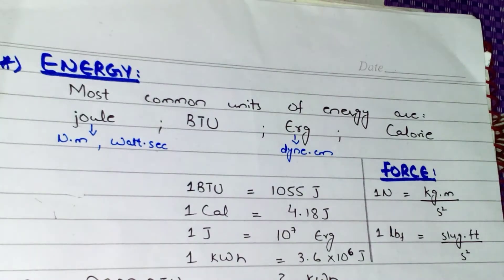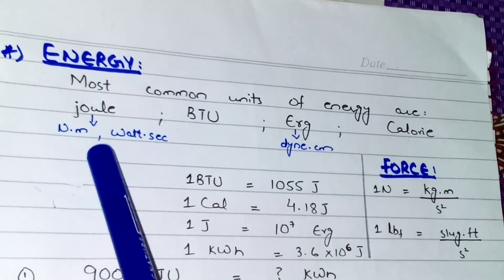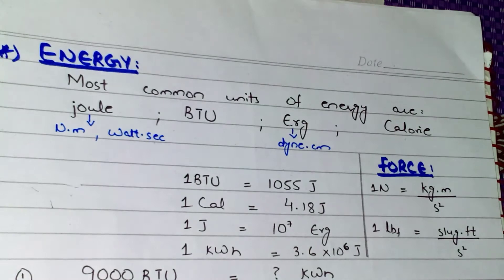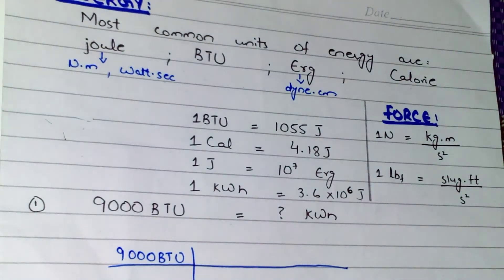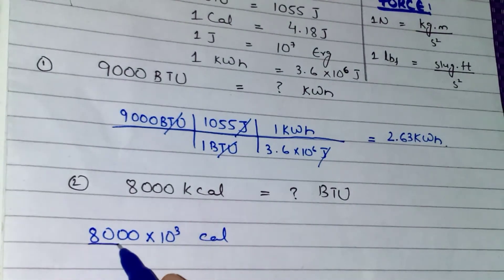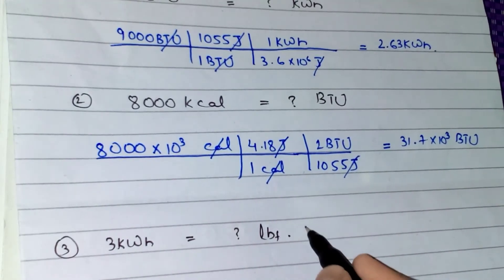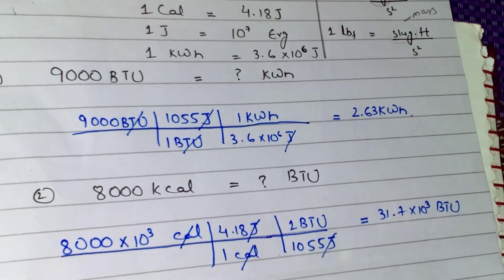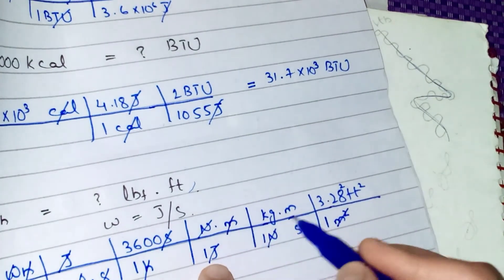Unit Conversion of Heat & Energy. kcal to BTU & KWh to lbf.ft conversions.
This lecture video  "Unit Conversion of Heat & Energy. kcal to BTU & KWh to lbf.ft conversions. Complete Lecture." by Education Station will help students to convert the units easily without remembering the multiplying and dividing confusion. Also this lecture is helpful for all the students who are preparing for exams like SSC JE, SSC CGL, RRB, SSC CHSL, GPSC, UPSC, RRB NTPC etc.
and for everyone working in technical field. This video is simple explanation of unit conversion. Every engineering student & engineers must understand this. It  is one of the basic requirements.

The topics in this lecture video are:
*Unit Conversion by easy method for engineering and science students.
*Basic and actual method of conversion.
*Unit conversion in engineering.
*common unit conversion in engineering
*unit conversion in chemical engineering
*BTU to Erg conversion
*Joule to Calorie conversion
*Kilo watt hour to joule conversion
*KWh to joule conversion